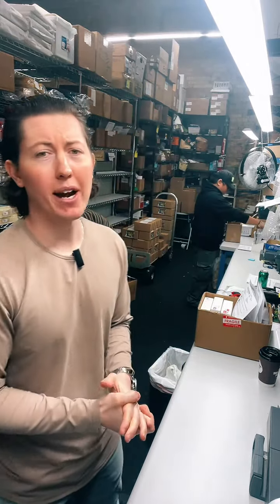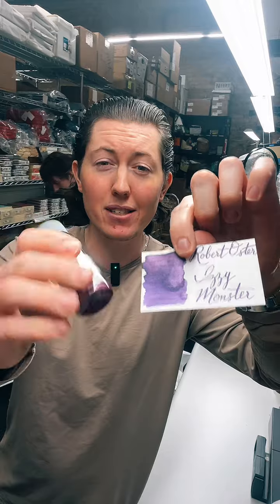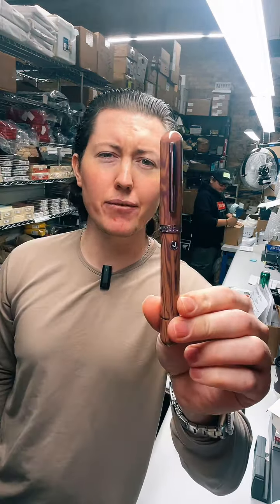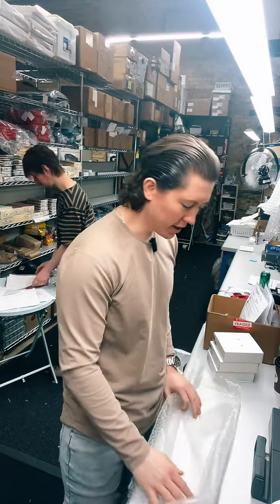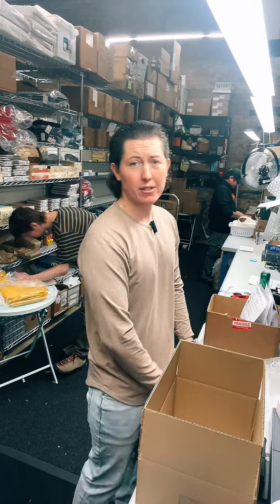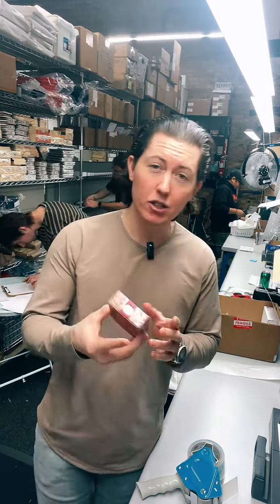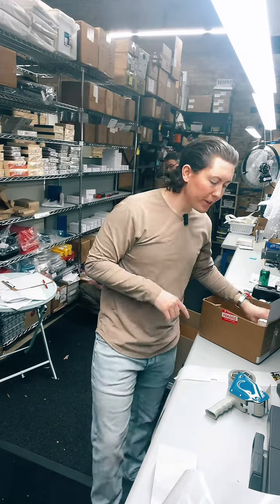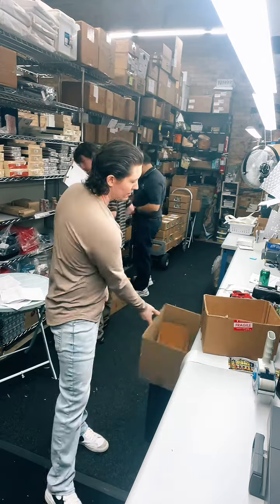I Got Trolled On My Livestream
You can't always have everyone on board!

-We are giving away a bottle of our exclusive Robert Oster - Izzy Monster! to one lucky winner!

We will randomly select a winner on Friday, February 9th at 5pm CT.  You must be of 18+ years to win and live in the United States as the prize will ship out at no-charge.

Good Luck!

Stay Smooth...PEACE!!
-Brendan

TikTok Live Schedule
Tuesdays (Order Packing) - 10am CT
Wednesdays (Order Packing) - 12pm CT
Friday (Order Pulling) - 10am CT